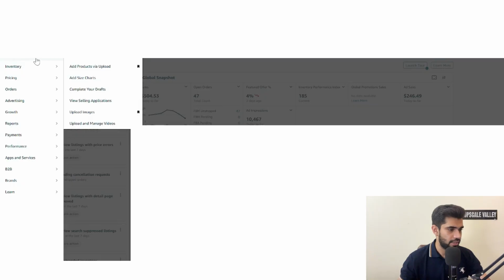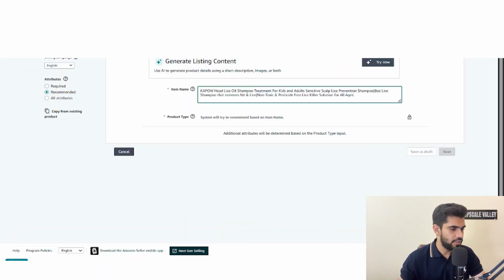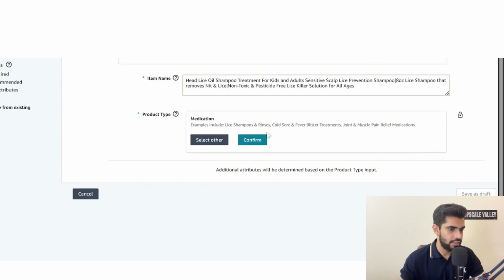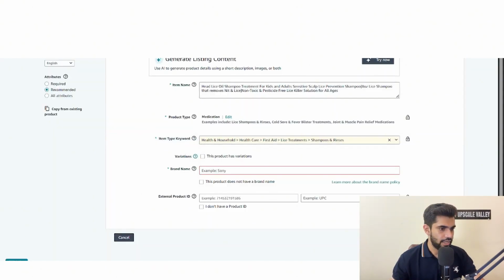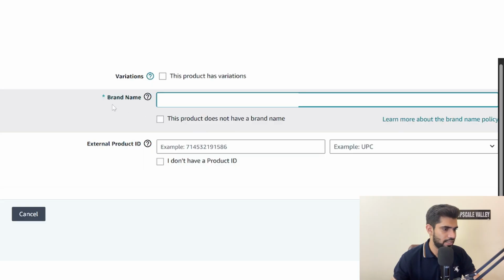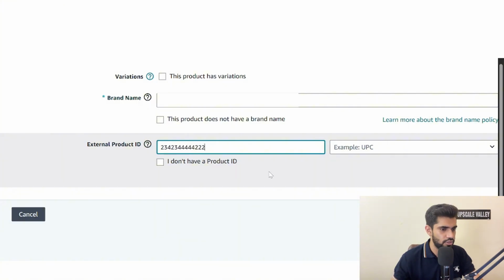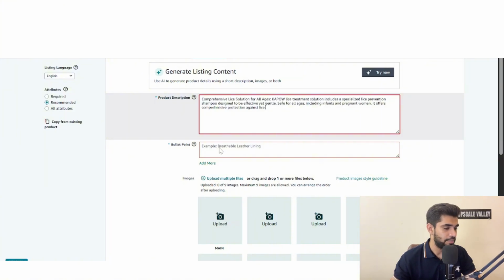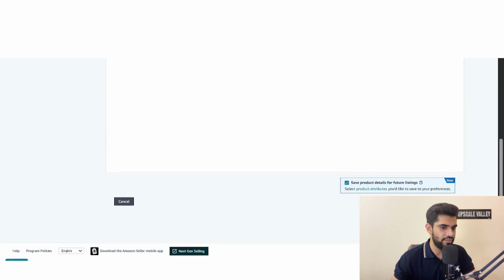How to do New Listing on Amazon Fba Private Label | List your first Product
Learning how to create listing on Amazon FBA the right way is one of the most important steps for launching a successful private label product. A well-optimized listing not only helps your product get discovered in search results but also convinces shoppers to buy.

In this step-by-step guide, you’ll see exactly how to create first listing on Amazon, from setting up the product title, bullet points, and description, to uploading images, selecting the correct category, and choosing between FBA and FBM. We’ll also cover pricing strategies, product IDs, and the key details you must prepare before going live.

For private label sellers, knowing how to create own listing on Amazon gives you full control over your brand presence, keywords, and content. This tutorial explains how to create a listing on Amazon FBA manually inside Seller Central so you can launch your first product confidently and avoid common mistakes that most beginners make.

Also we assist sellers in optimizing their performance and achieving sustainable growth.